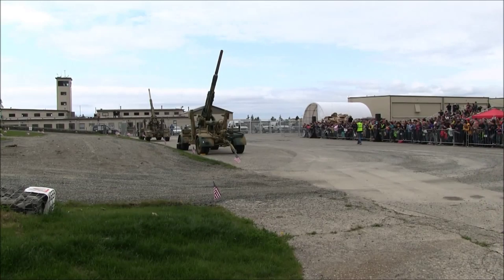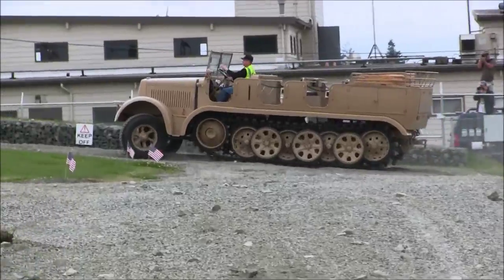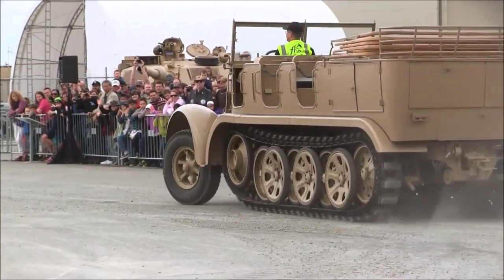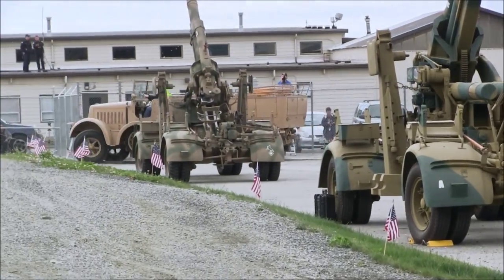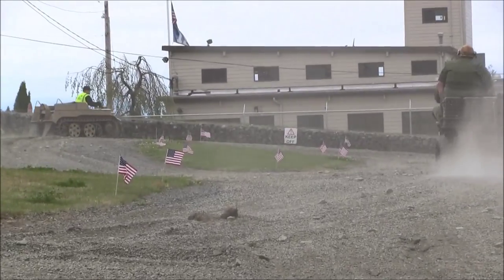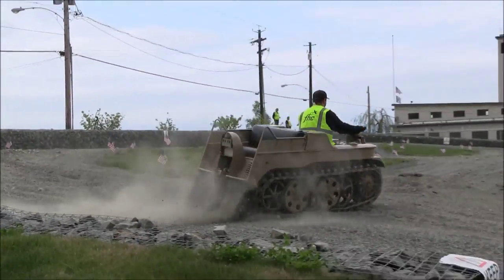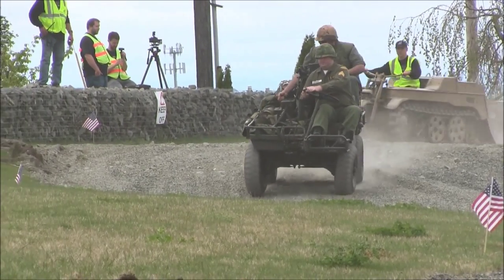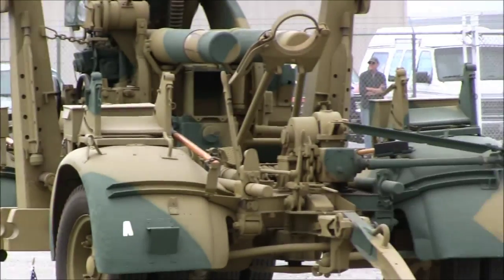A Really Big and a Really Small German Half Track and a US Military Mule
Filmed at TankFest Northwest 2015.